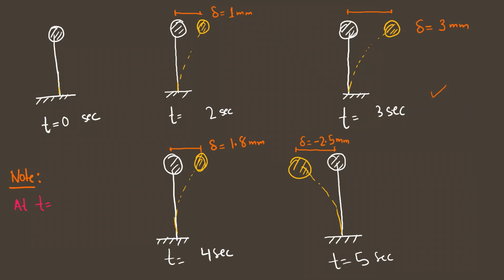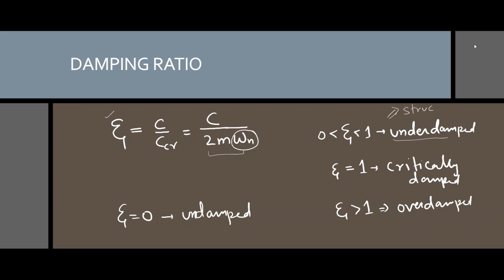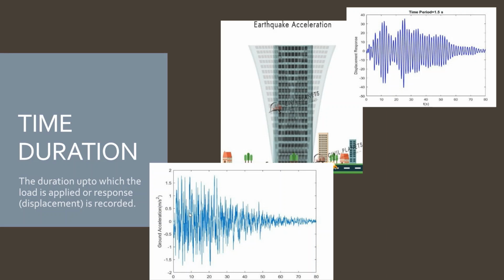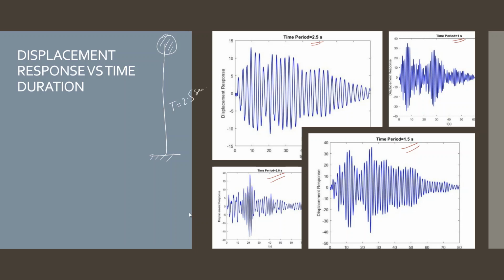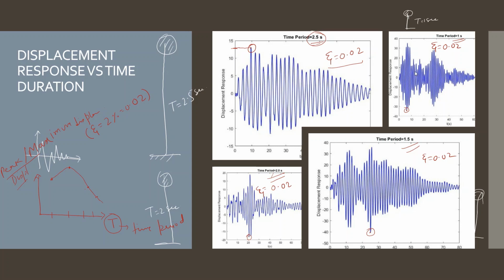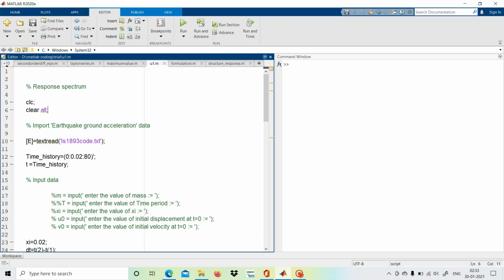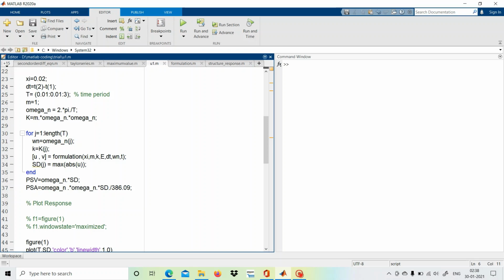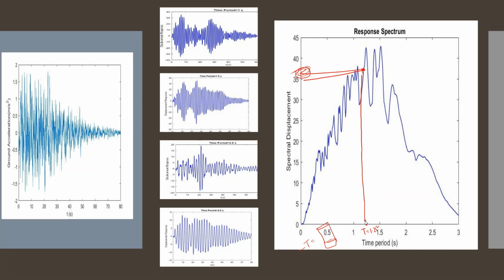Matlab Code for 'Response Spectra' & its basic Concepts ​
In this video Concepts  for 'Response Spectra' is discussed & its Matlab Code​ is also shown.